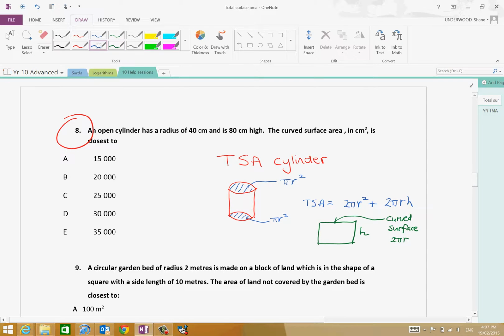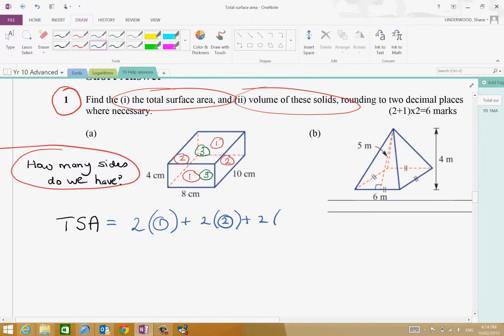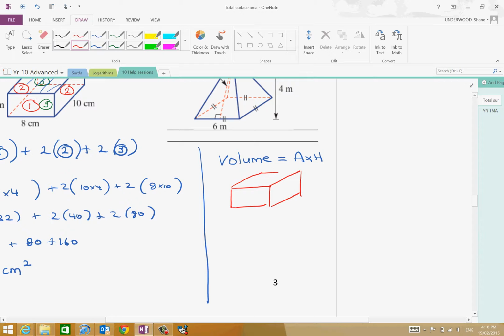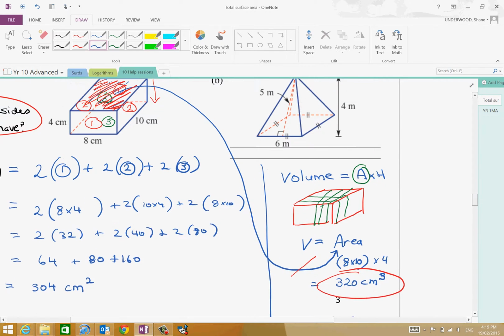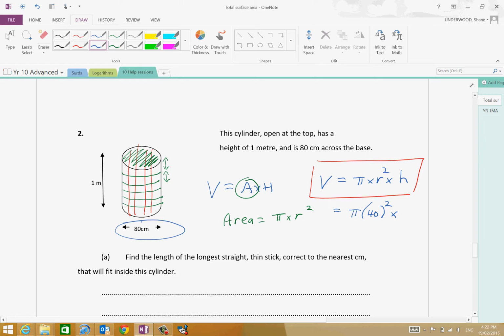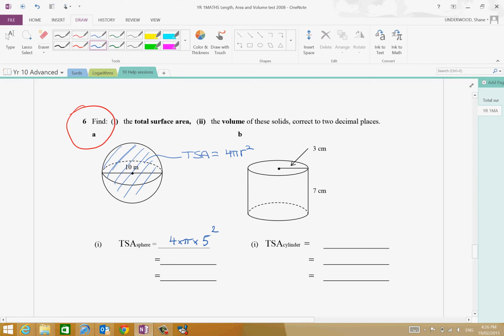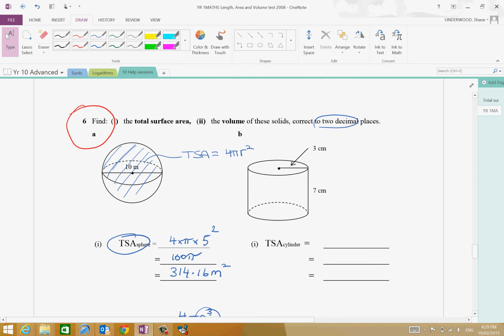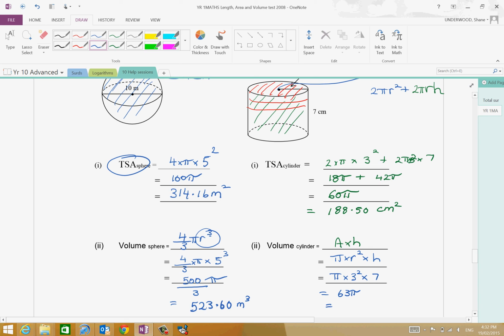10 Maths help session Total surface area and Volume